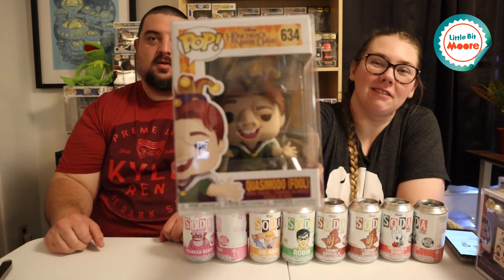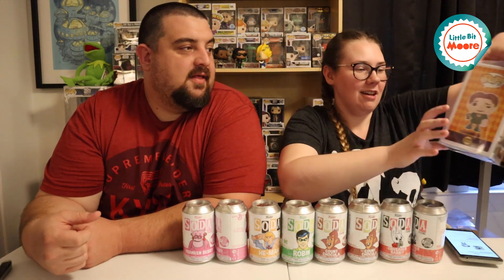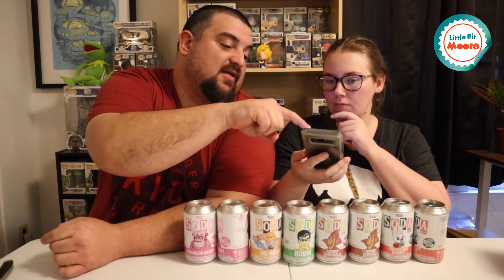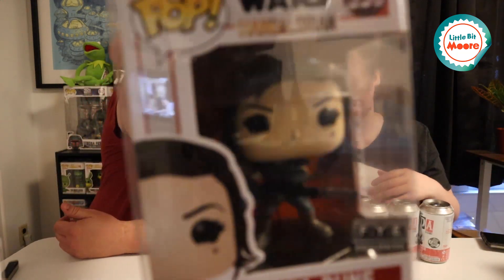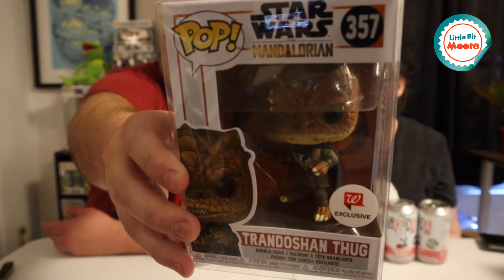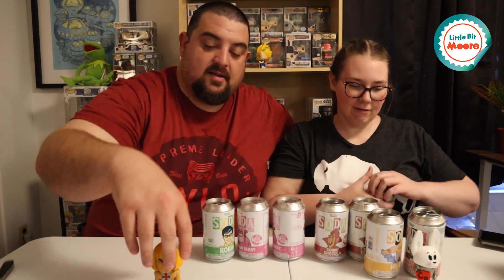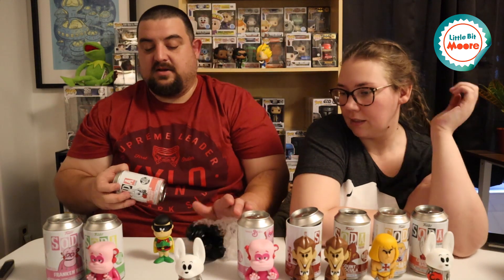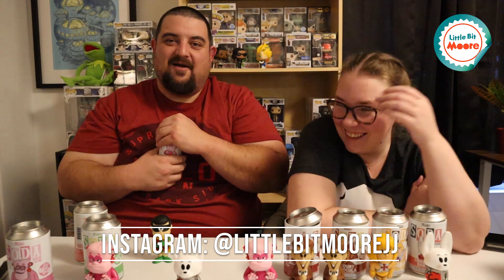Funko Soda Chase Roulette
Join Jody and Josh as they trey their luck at the Funko Soda Roulette. Will they get a CHASE?

Ebay Store